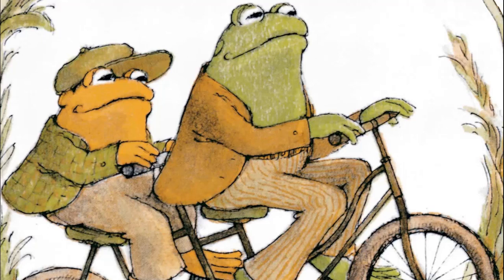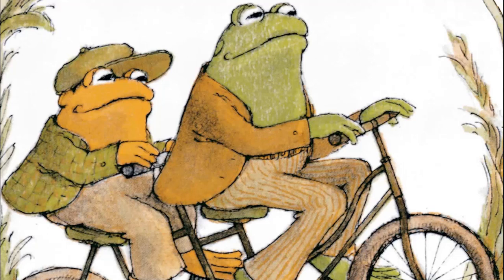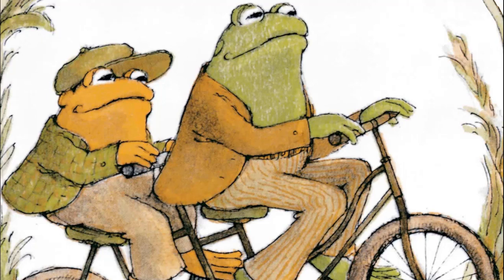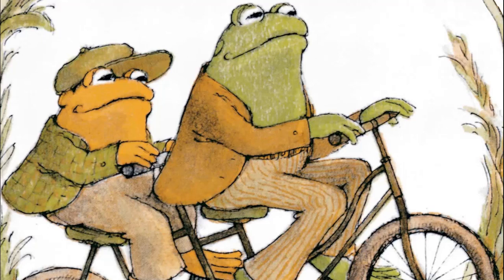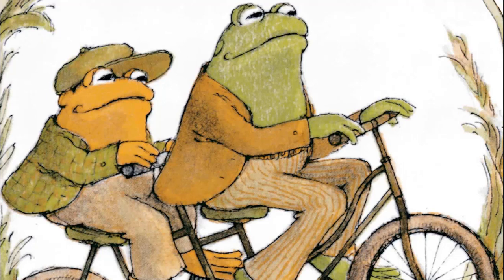The Monster Manual Backward: Frogs and Toads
After a year and a half absence we are back into the Monster Manual Backward, we continue through Appendix A talking about frogs, toads, and giant versions of each.